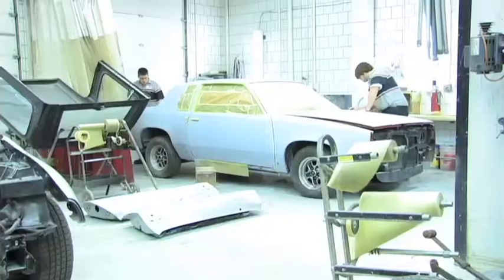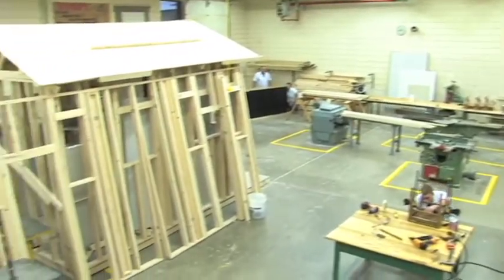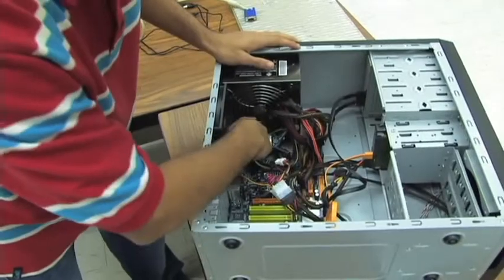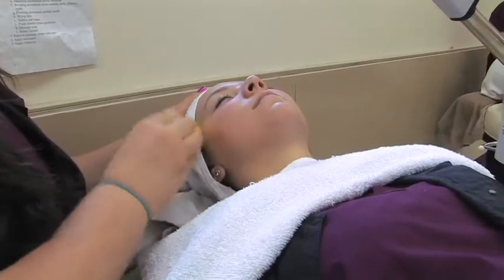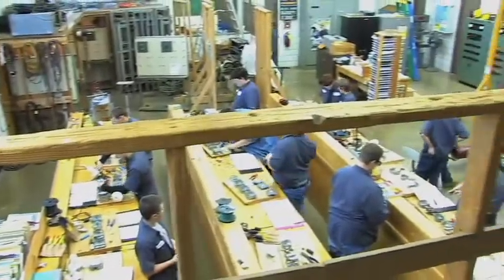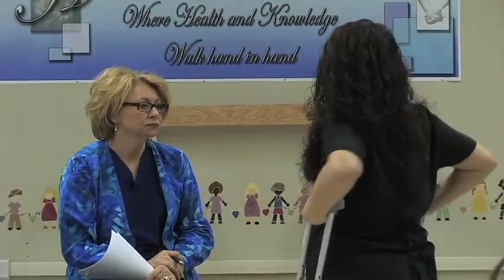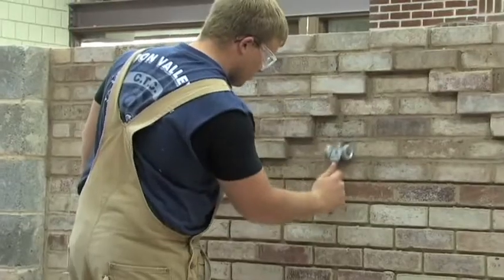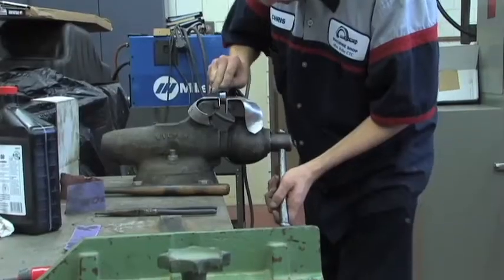MonValley Career & Technology Center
| The following video was produced by FineLine Multimedia for the MonValley Career and Technology Center in Charleroi, PA.